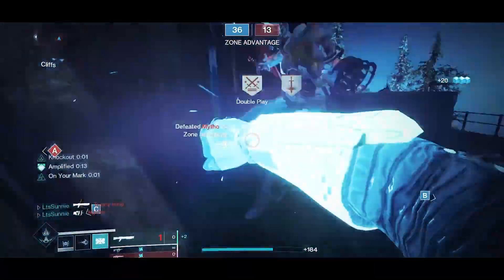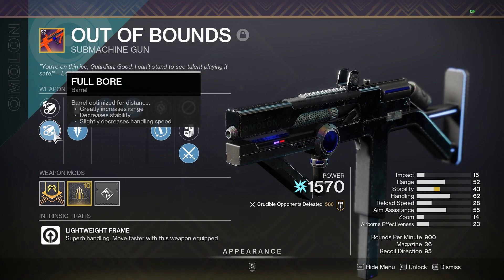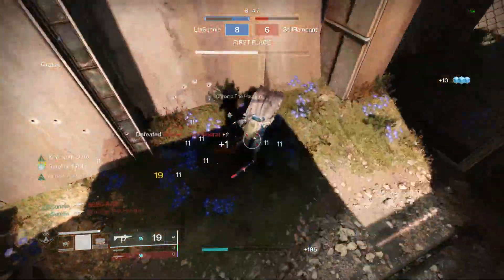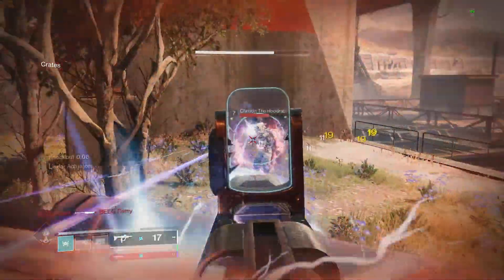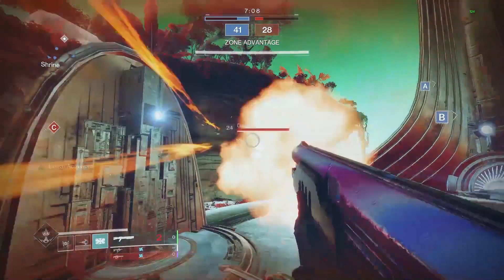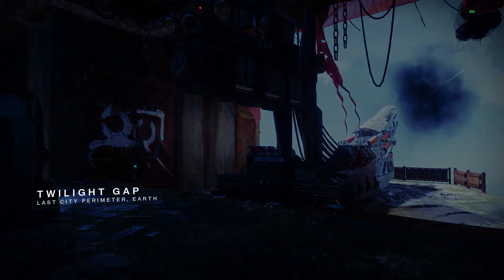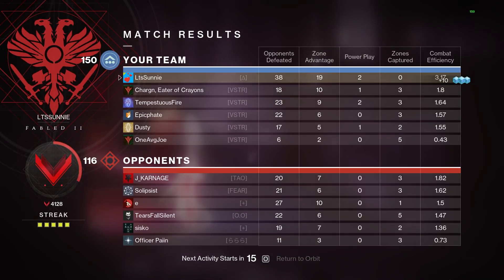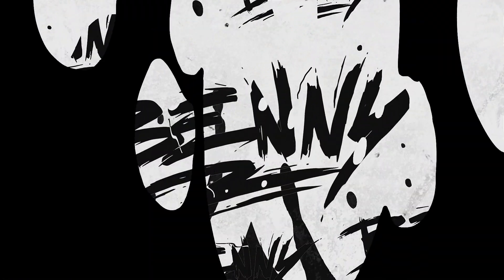This SMG is Worth Suffering in SBMM..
The Out of Bounds REALLY Surprised me, If You don't have a multimach, here you go
Montage: (0:00)
Intro: (0:41)
Exodus Blue: (1:30)
Endless Vale: (3:53)
Twilight Gap: (5:23)
Dead Cliffs: (7:06)
Burnout: (10:12)
Outro: (12:56)

 kingsfall raid destiny 2 kingsfall raid destiny 2 lightfall season of plunder destiny 2 season of plunder out of bounds smg god roll